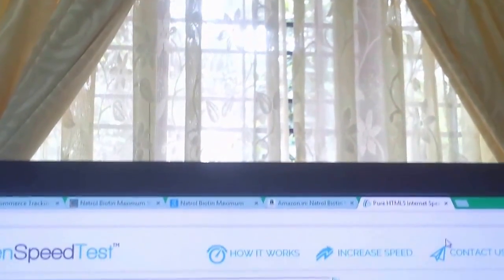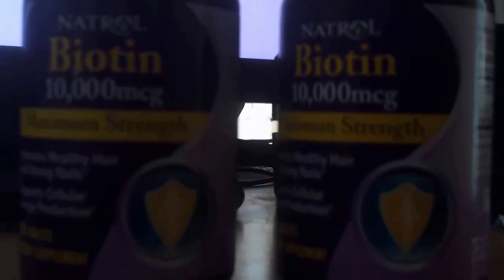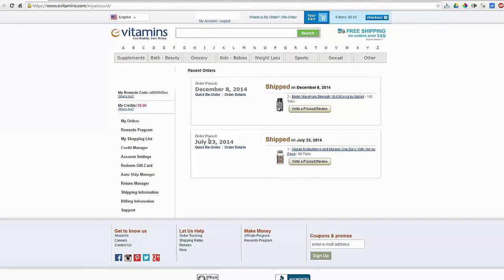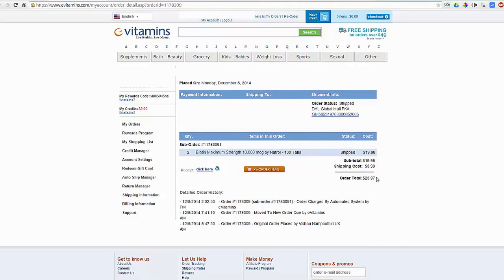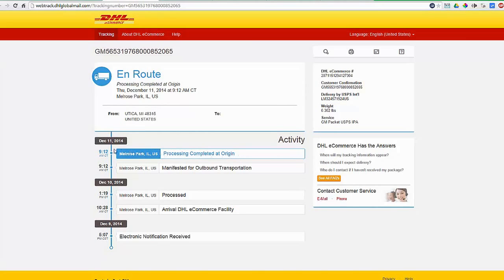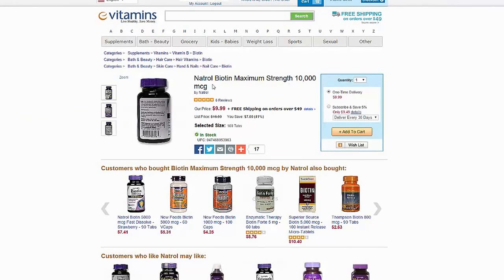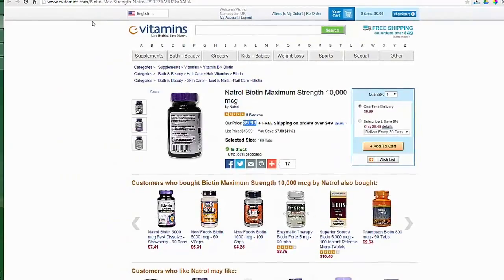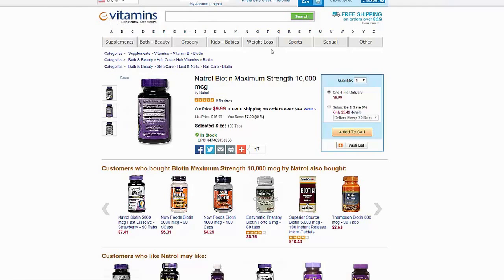Unboxing Natrol Biotin Maximum Strength in India From evitamins.com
Natrol's Biotin Maximum Strength provides you with a water-soluble B vitamin that supports healthy hair, skin and nails and energy production. This essential supplement promotes cell growth and and helps your body metabolize fat into amino acids.

Take it in the morning when you're starting your day, or try it at lunch to helps with the afternoon lull - Biotin Maximum Strength will help give you the energy boost you need to perform at your maximum capacity.